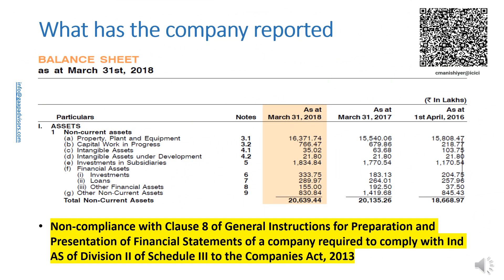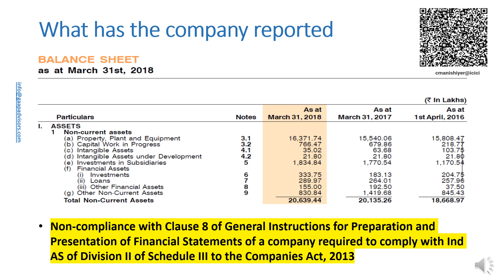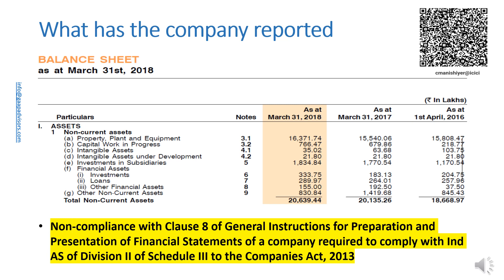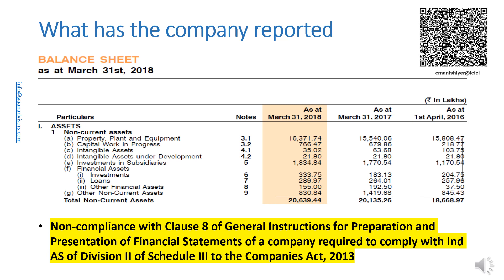Video #19 - Example of Non-compliance with Schedule III to the Companies Act, 2013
Example of Non-compliance with Schedule III to the Companies Act, 2013
Components Impacted:
Balance Sheet
The video discusses non-compliance with Schedule III to the Companies Act, 2013. Video with captions can be accessed from the following link on YouTube
A review of financial statements for compliance with IndAS is beneficial not only for the company or the auditor but also for the investor, lender, employee or supplier of the company. In one of the orders, National Financial Reporting Authority (NFRA) has identified the customer as a stakeholder too.
We recommend that an auditor gets the financial statements reviewed before giving an independent auditor’s report on the same. We also recommend that an investor gets the financial statements of the company in which he / she has invested reviewed to know the level of compliance with applicable accounting standards in company’s financial statements. The review lets you know the degree of reliance you can place on the information in those financial statements.
The review lets you know the degree of reliance you can place on the information in those financial statements enabling you to decide:
1. whether to issue modified audit report as an auditor; and
2. whether to hold on to your investment or to exit at the earliest as an investor.
The review helps to seek answers to observations in the review report from the company as an investor or file complaint with Securities And Exchange Board Of India (SEBI), if not answered.
In our review reports, we rank the financial statements from excellent to poor. Excellent denotes excellent compliance and low financial reporting risk whereas Poor denotes poor compliance and high financial reporting risk.
Excel in Financial Reporting in India
GAAPAdvisors - Enabling Excellence in Financial Reporting